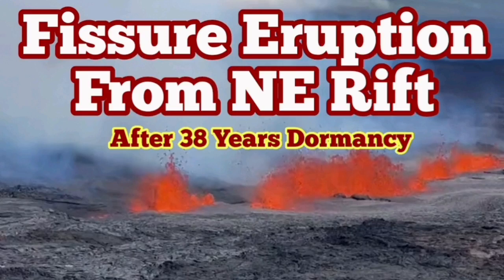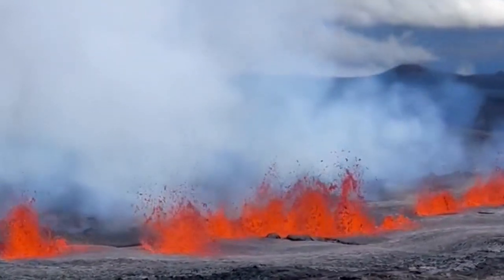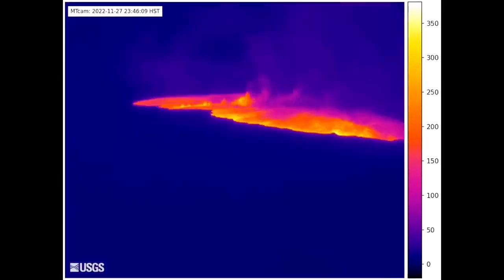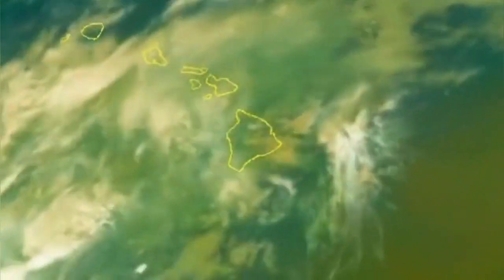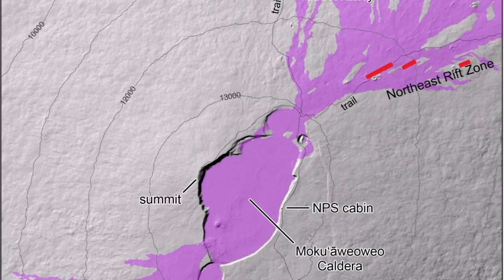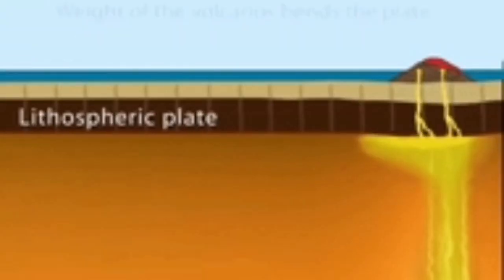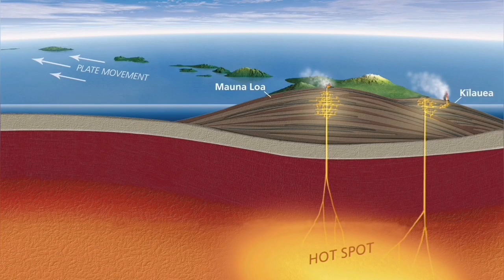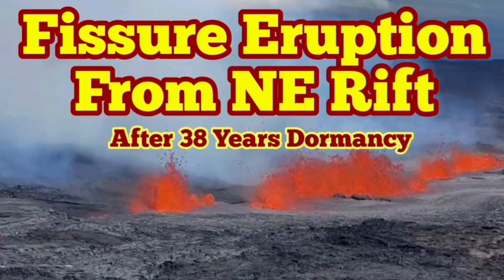After 38 Years Dormancy: Mauna Loa Volcano Fissure Erupting From North East Rift Zone